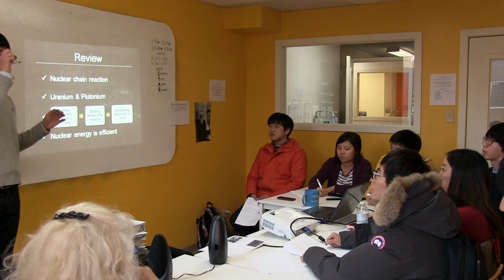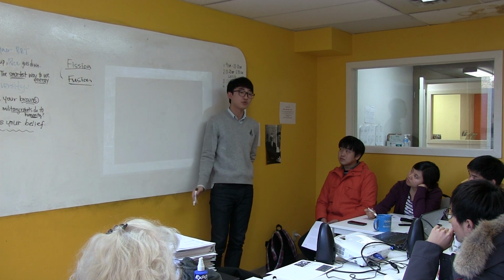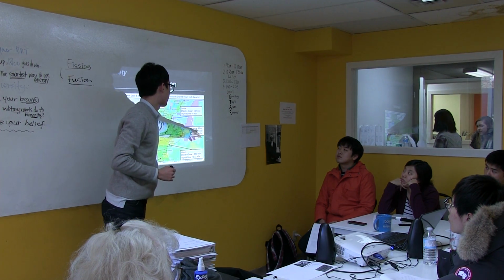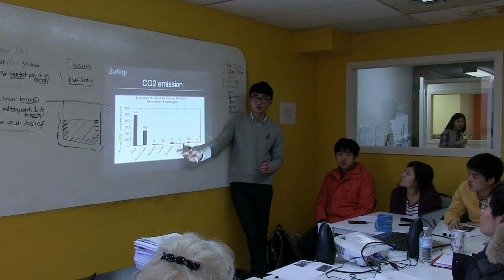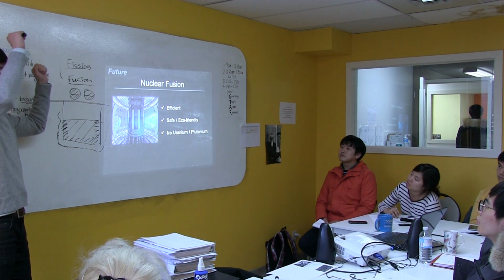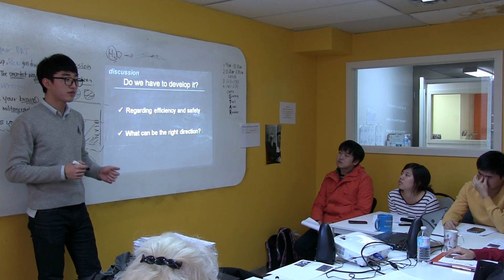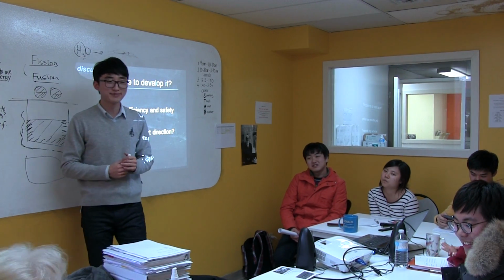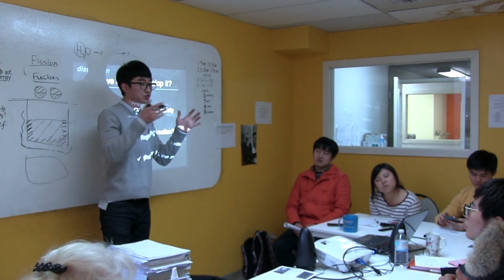Sung Woo Park - What is Nuclear Energy?